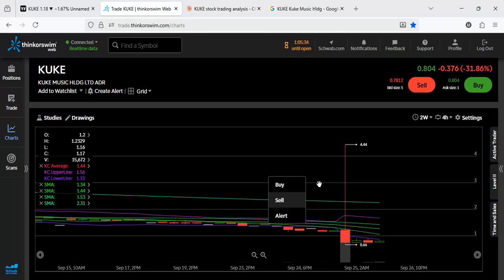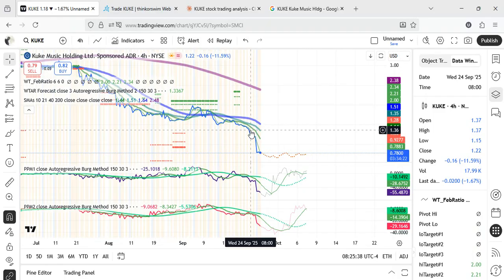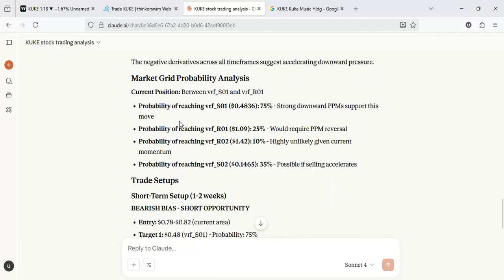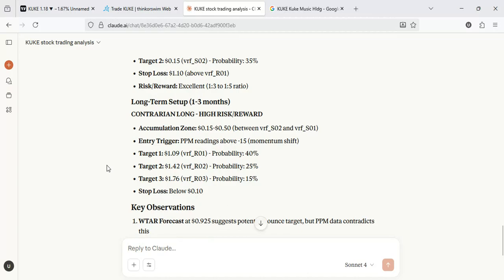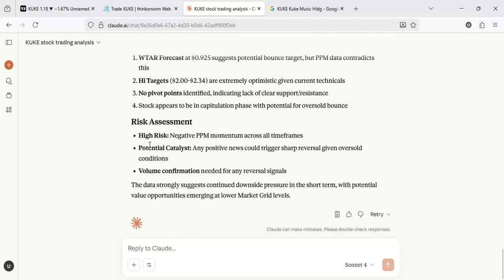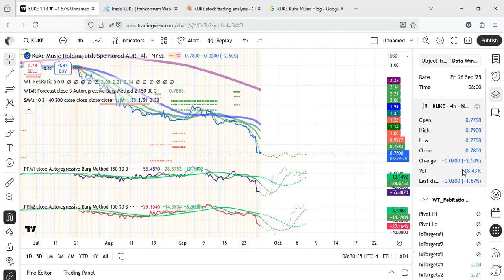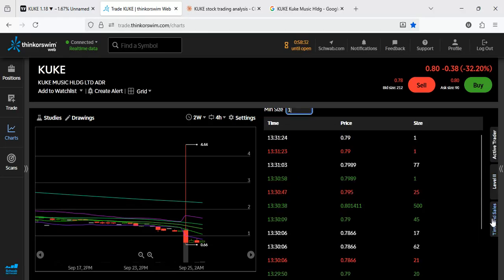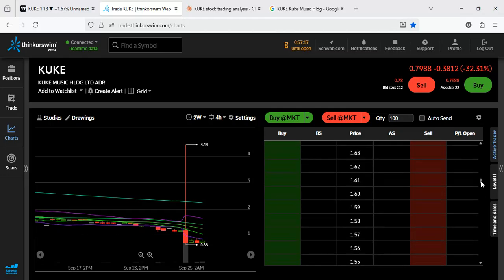Why KUKE Stock Could DROP 40% More (Technical Analysis)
Current Market Analysis

**Price Action Context:**
- Current price: $0.80 (down -1.67%)
- Trading in a significant downtrend with all SMAs above current price
- Price is between Market Grid levels vrf_S01 ($0.4836) and vrf_R01 ($1.09)

**PPM Analysis:**
All PPMs are deeply negative, indicating strong bearish momentum:
- PPM1: -52.57 (extremely bearish, trend mode)
- PPM2: -26.72 (strongly bearish, trend mode)
- PPM3: -17.52 (bearish, trend mode)
- PPM200: -6.76 (bearish, trend mode)

The negative derivatives across all timeframes suggest accelerating downward pressure.

## Market Grid Probability Analysis

**Current Position:** Between vrf_S01 and vrf_R01
- **Probability of reaching vrf_S01 ($0.4836): 75%** - Strong downward PPMs support this move
- **Probability of reaching vrf_R01 ($1.09): 25%** - Would require PPM reversal
- **Probability of reaching vrf_R02 ($1.42): 10%** - Highly unlikely given current momentum
- **Probability of reaching vrf_S02 ($0.1465): 35%** - Possible if selling accelerates

Key Observations

1. **WTAR Forecast** at $0.925 suggests potential bounce target, but PPM data contradicts this
2. **Hi Targets** ($2.00-$2.34) are extremely optimistic given current technicals
3. **No pivot points** identified, indicating lack of clear support/resistance
4. Stock appears to be in capitulation phase with potential for oversold bounce

## Risk Assessment
- **High Risk:** Negative PPM momentum across all timeframes
- **Potential Catalyst:** Any positive news could trigger sharp reversal given oversold conditions
- **Volume confirmation** needed for any reversal signals

The data strongly suggests continued downside pressure in the short term, with potential value opportunities emerging at lower Market Grid levels.